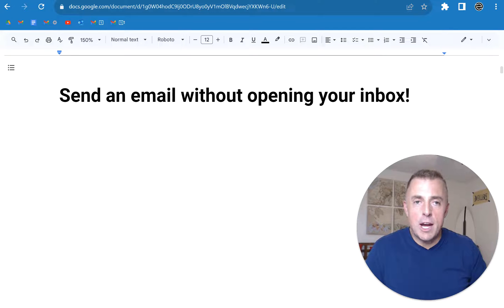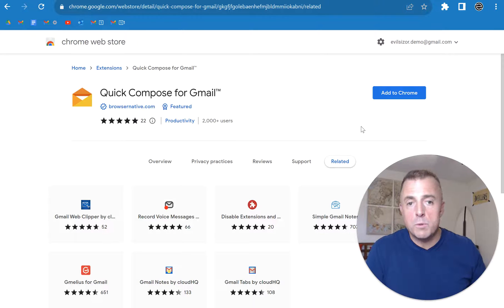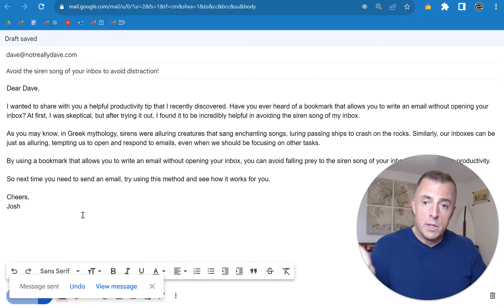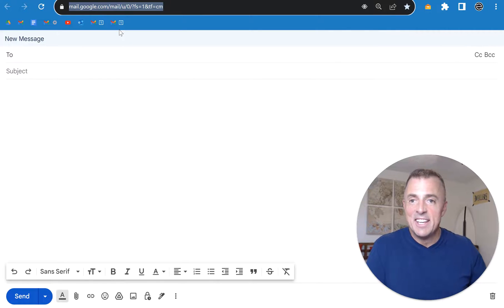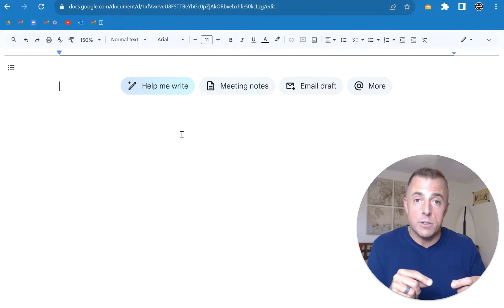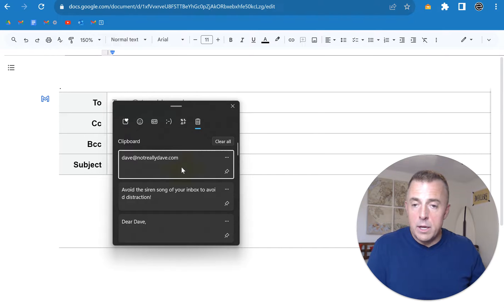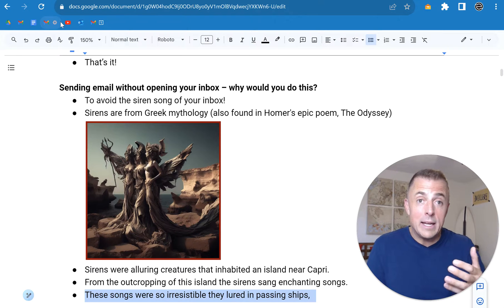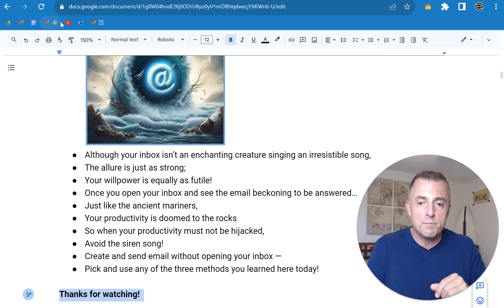Send an email without opening your inbox! #77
This video explains 3 different ways you can create and send an email without ever opening your inbox! Sending emails without actually seeing the emails in your inbox helps you avoid the destruction of the email siren song! It keeps you from getting sucked in and derailed by other people’s priorities — which is what inevitably happens when you open your inbox!

📃 The video outline is also included below:

Send an email without opening your inbox!

Are you watching the right video?
If you’re interested in writing and sending email,
without ever opening your inbox,
to avoid interrupting your workflow,
Then yes!

Clarification & Redirects
We’re covering 3 ways to send an email from Gmail without opening your inbox
Quick Compose for Gmail
Compose email bookmark
Sending from a Google Doc
Now we learn!

Quick Compose for Gmail Chrome Extension – How do you use it?
Install it: Quick Compose for Gmail™
Pin it
Click it
Compose & send email!

The Bookmark – How do you use it?
Click it
Compose & send email!

Send from a Google Doc – How do you use it?
Create email draft in the Google Doc using @Email draft smart chip
Type your message → Preview in Gmail → Send
That’s it!
Sending email without opening your inbox – why would you do this?
To avoid the siren song of your inbox!
Sirens are from Greek mythology (also found in Homer's epic poem, The Odyssey)

Sirens were alluring creatures that inhabited an island near Capri.
From the outcropping of this island the sirens sang enchanting songs.
These songs were so irresistible they lured in passing ships,
drawing them into the shore,
and causing them to crash their ships on the rocks.
These songs were so enchanting,
ship captains had to plug their ears with wax,
or have themselves tied to the ship — this was the only way to resist.
Any that relied on willpower were lured into the rocks, shipwrecked, and drowned!

Although your inbox isn’t an enchanting creature singing an irresistible song,
The allure is just as strong;
Your willpower is equally as futile!
Once you open your inbox and see the email beckoning to be answered…
Just like the ancient mariners,
Your productivity is doomed to the rocks
So when your productivity must not be hijacked,
Avoid the siren song!
Create and send email without opening your inbox —
Pick and use any of the three methods you learned here today!

Don’t forget
Linked goodness below
Leave questions